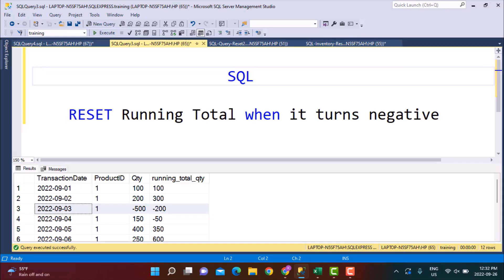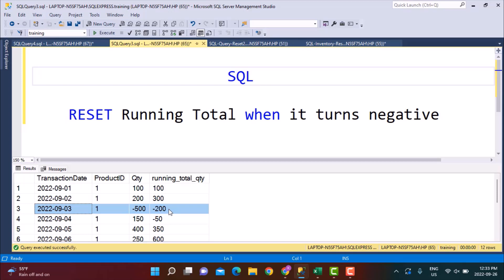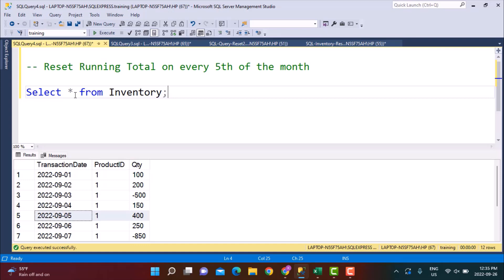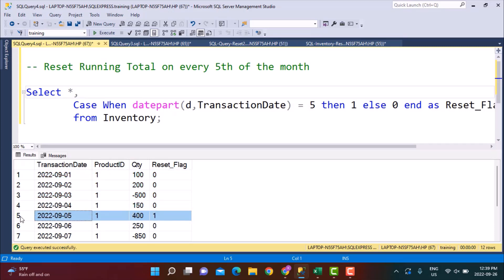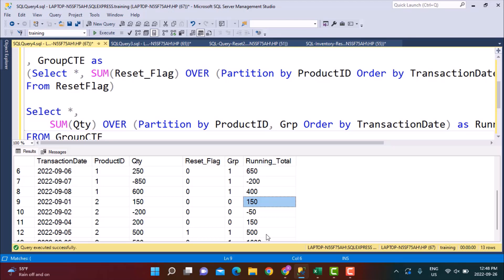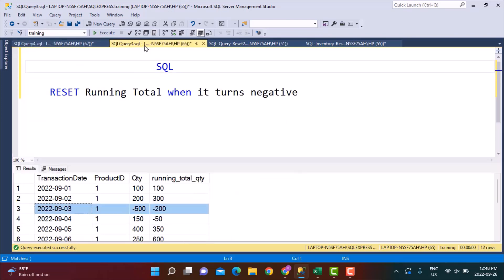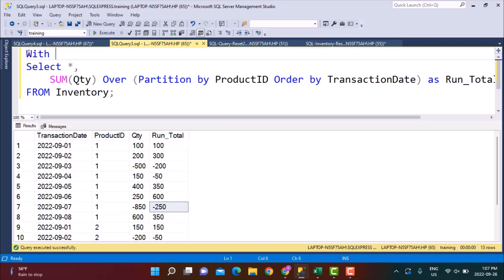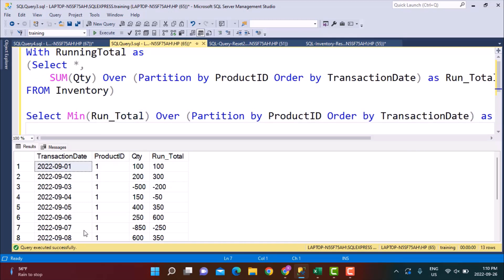SQL tricky Complex Query | (Reset Running Total When negative) / (Reset based on column value)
In this tutorial, we discuss two tricky scenarios and write SQL Complex Queries to reset running total.

Scenario 1 - Reset when running total is negative
Scenario 2 - Reset based on a column value

How to calculate running total?